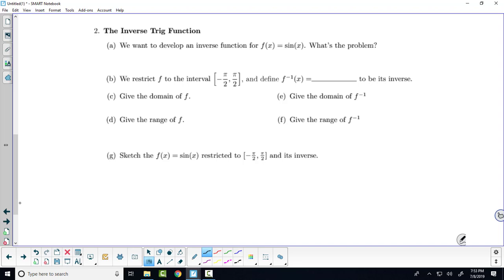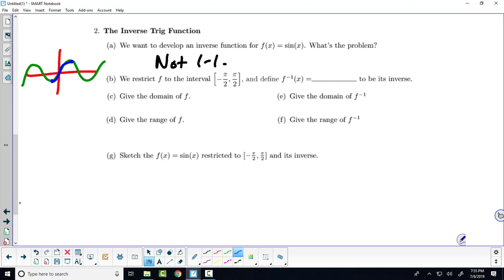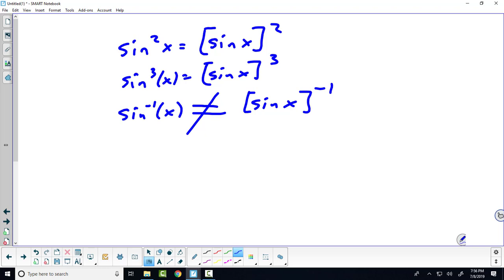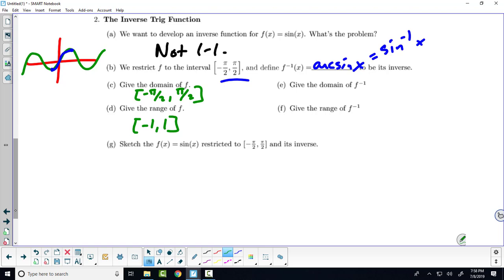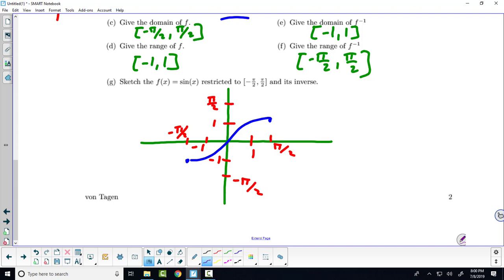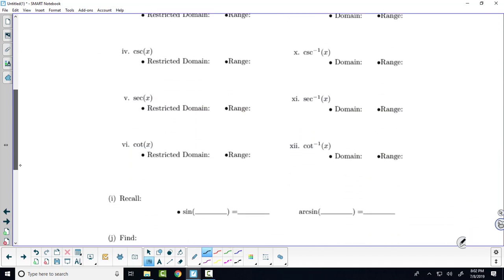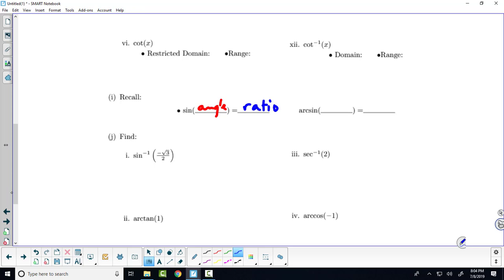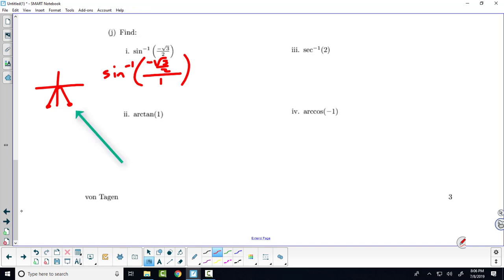Sec. 3.10 Review of Inverse Trig Functions